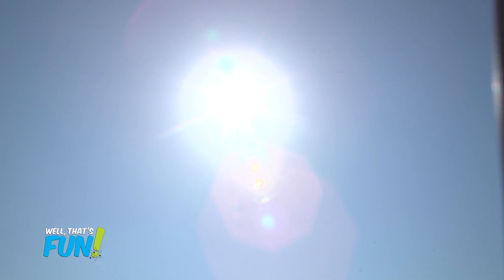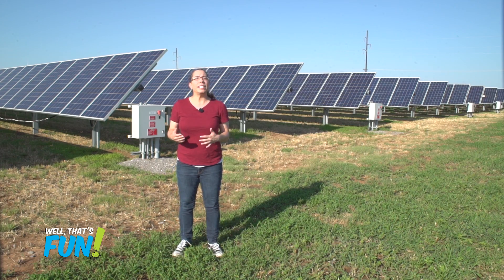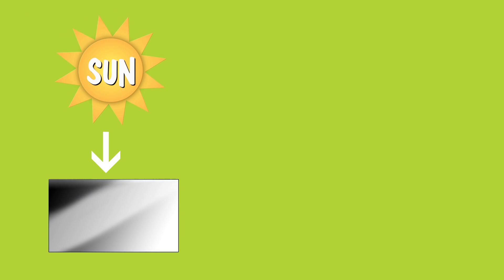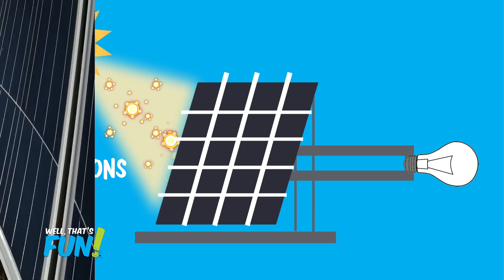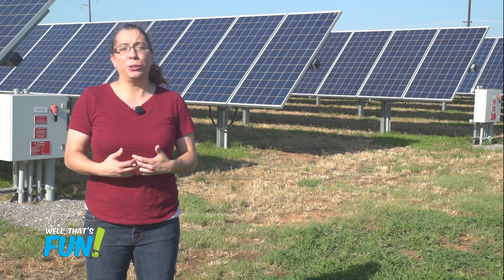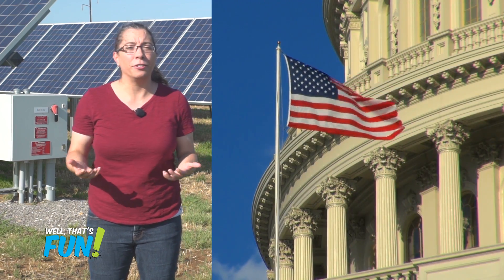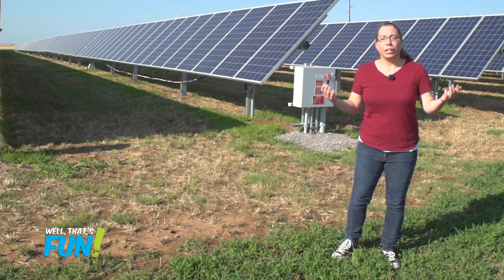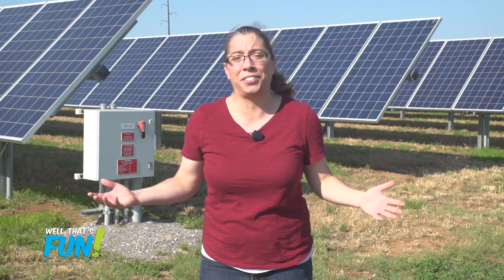Well, That's Fun! Solar Power